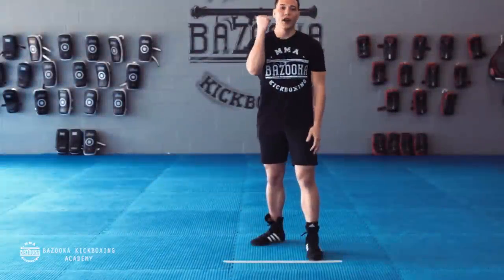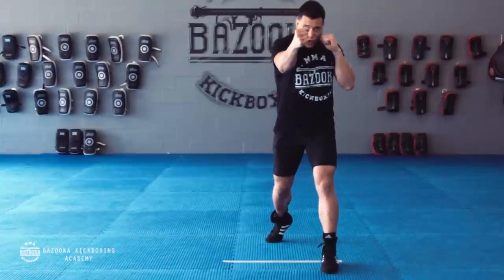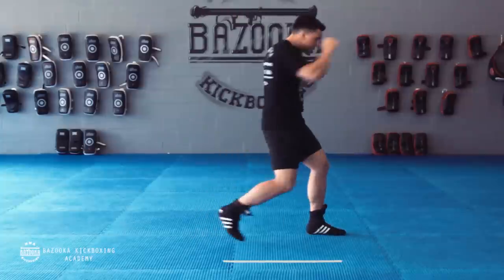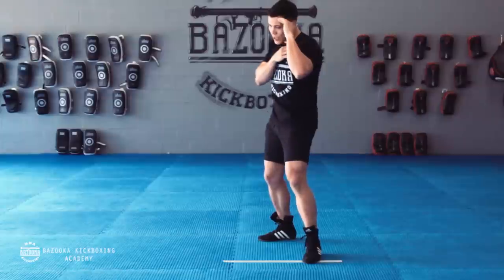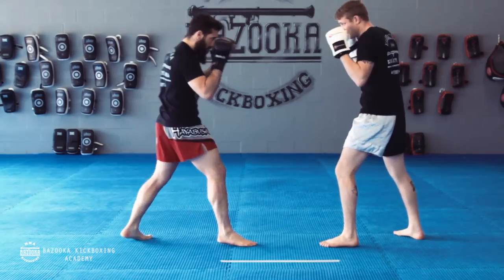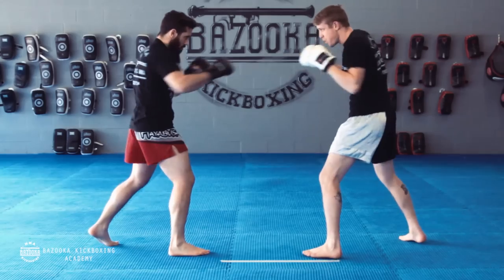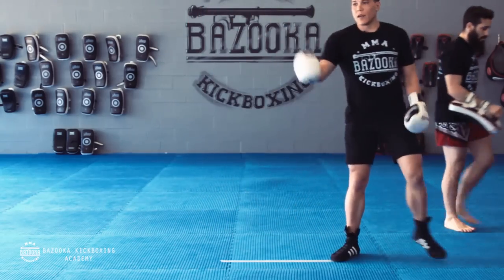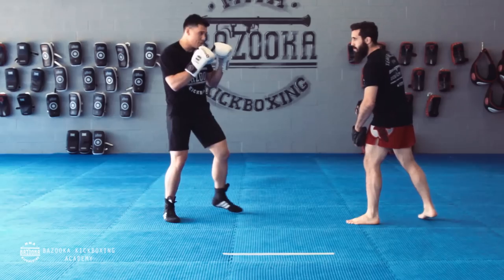BKA - Episode #7 - Basic Cross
I am excited to share my knowledge which has made me a successful champion all through my amateur days to my professional career with Glory!

Looking forward to hearing from you and how your training is progressing!

bazookakickboxing.ca